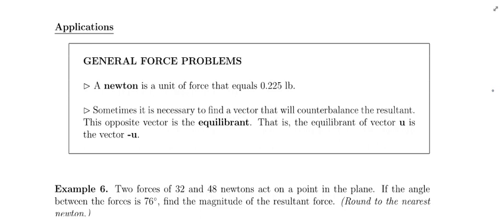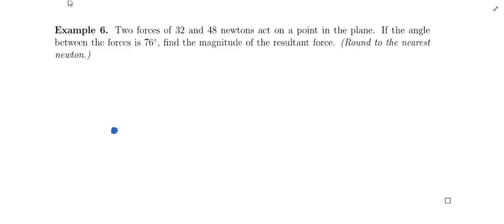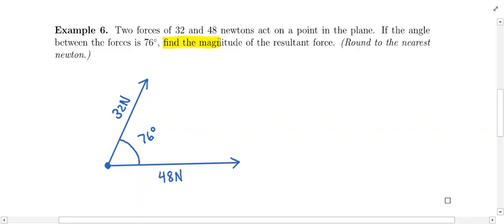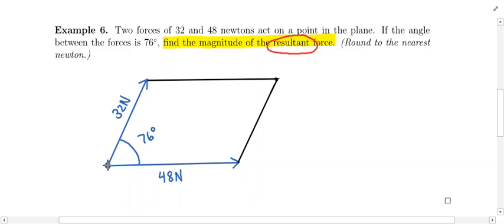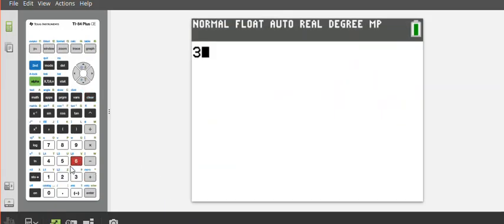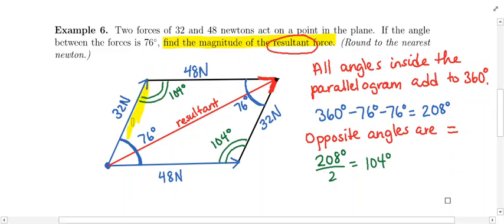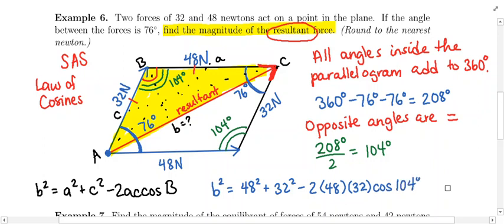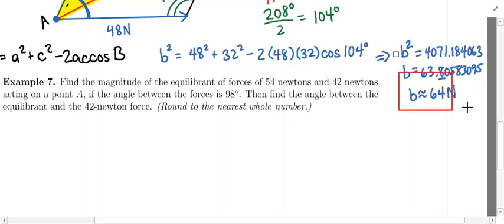8.3 General Force Problems / Example 6